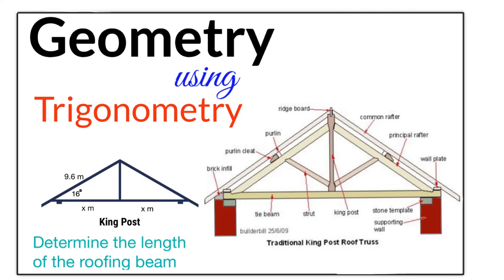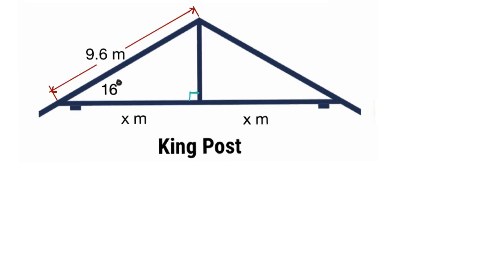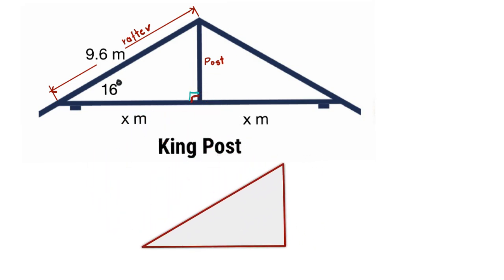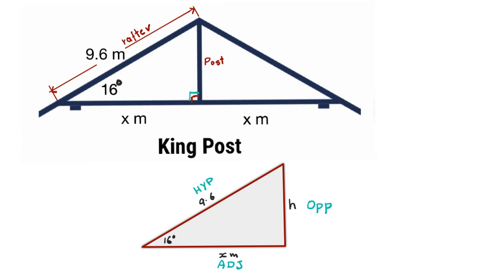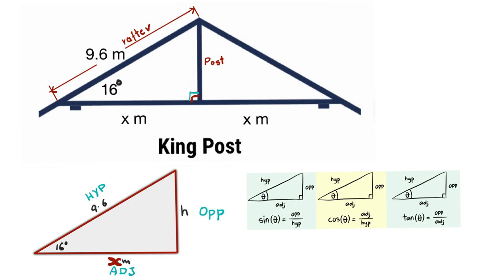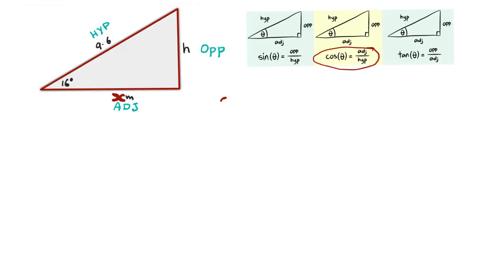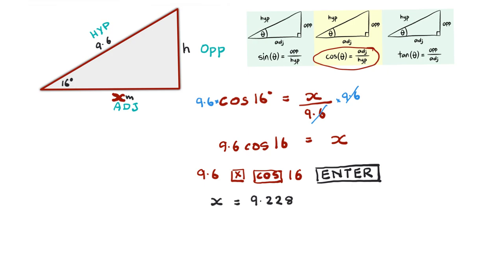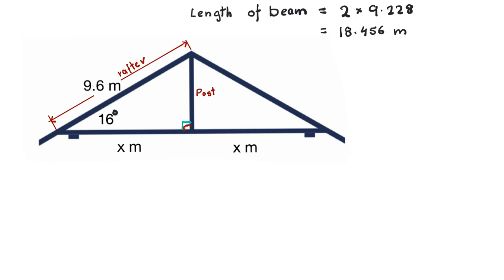Mathematics 10 - Geometry using trigonometry - calculating length of beam - Excel at School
This video calculates the length of the beam using trigonometric ratios. Trigonometric ratios that are used in the building industry.